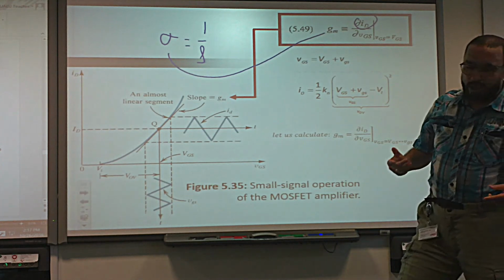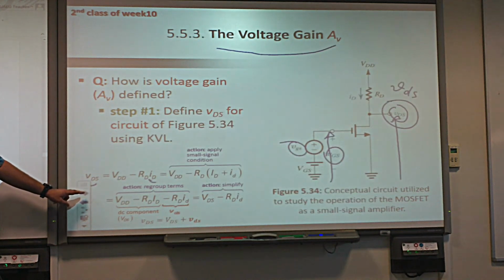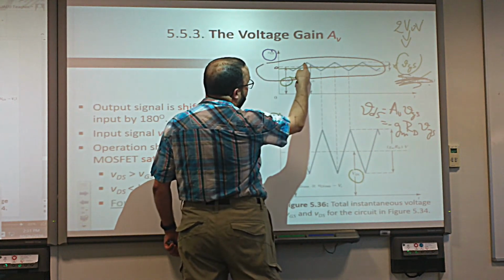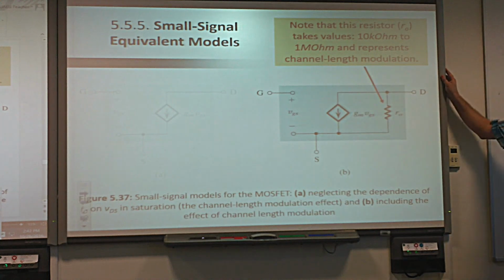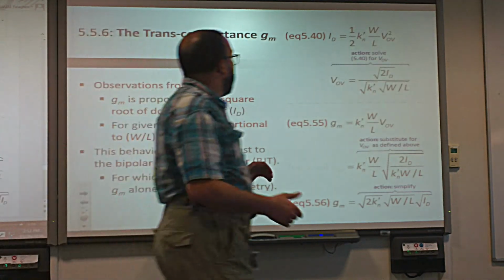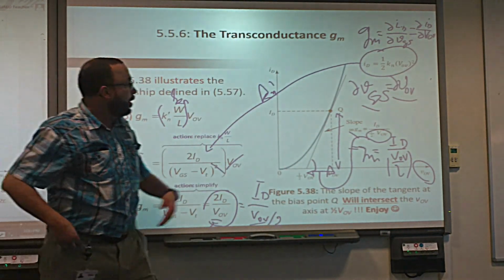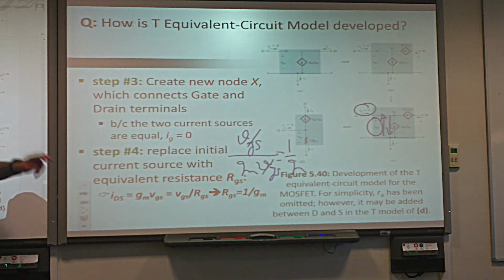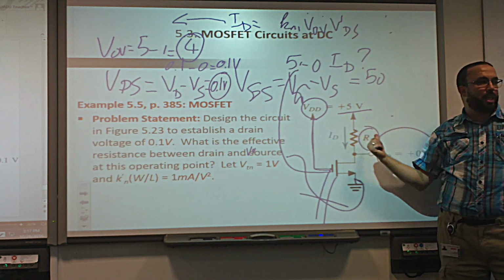Week10 Class2 - Fall 2016: Chapter 5 - Fundamentals of MOSFET's amplification